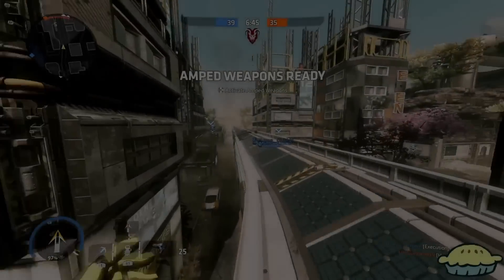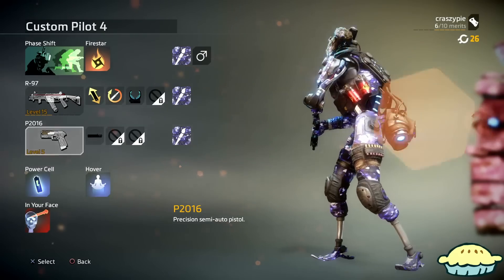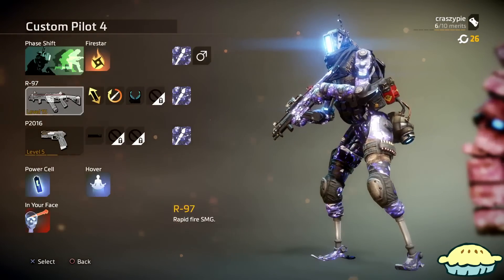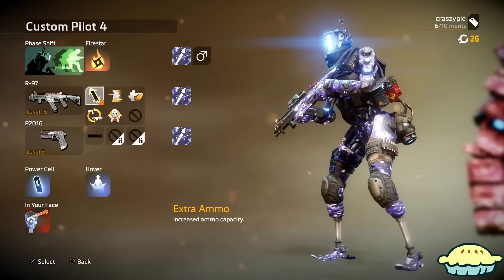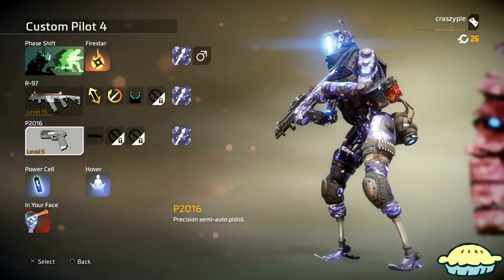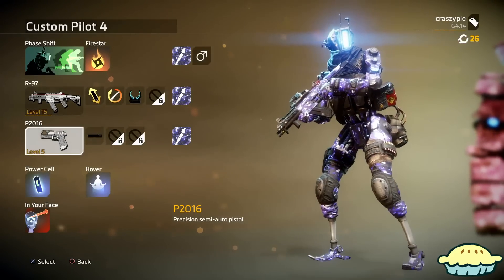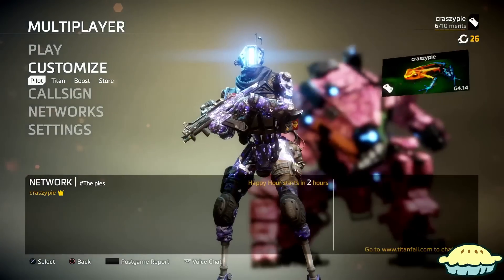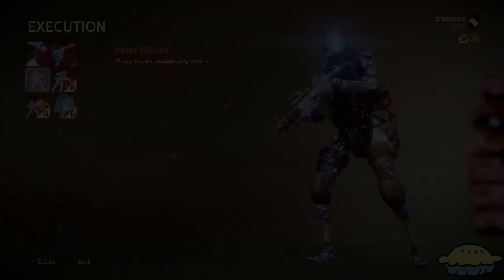OVERPOWERED "Assassin" Class Setup In Titanfall 2!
Today we are going to be talking about a very stealthy and very strong assassin like class in titanfall 2!

We will be going over the best class to get executions in titanfall 2! This class is a very strong class to stick to the shadows and get behind the enemy's in order to get an execution.

This class setup is also insanely strong against normal pilots when they do catch you from time to time. This class setup will absolutely keep you one step ahead of the enemy players and will always keep you hidden and on the move at a nice fun fast pace.

This is one of the strongest and probably one of the funnest classes that I have used in titanfall 2 and I definitely recommend giving it a try!

If you did enjoy it then please feel free to leave a like as it always helps, and dont forget to subscribe so you will never miss another video from my channel in the future! Make sure you try out this class setup also because I am sure you will have a blast playing with it!